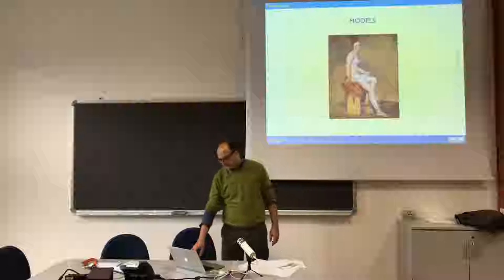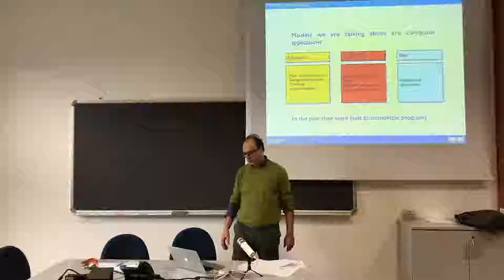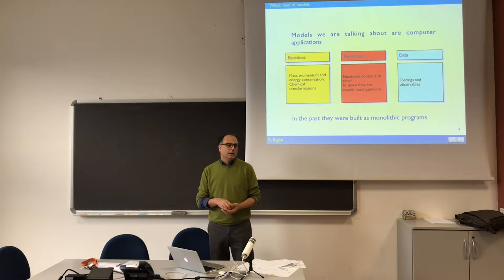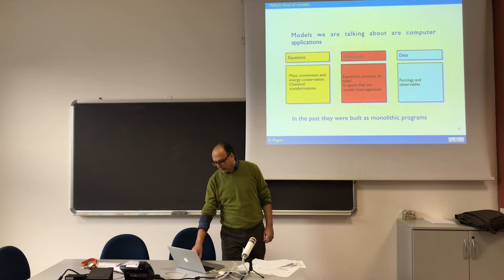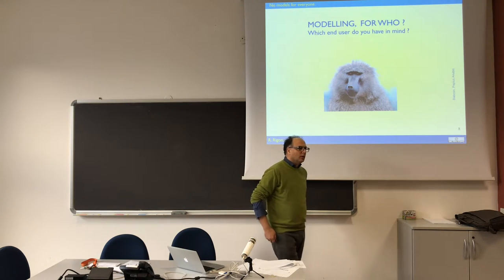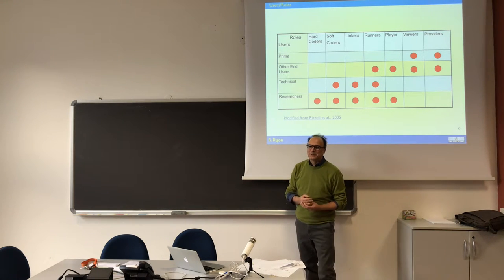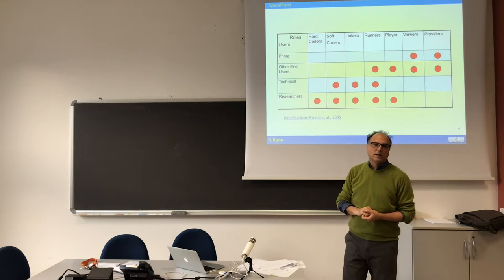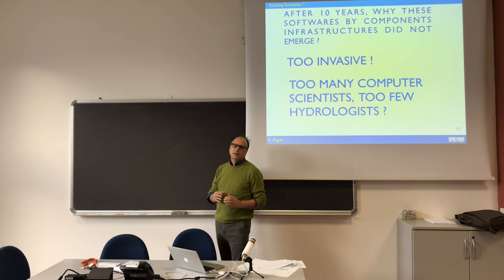1- Modelling by components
The rational of modelling by components. The definition of software components.